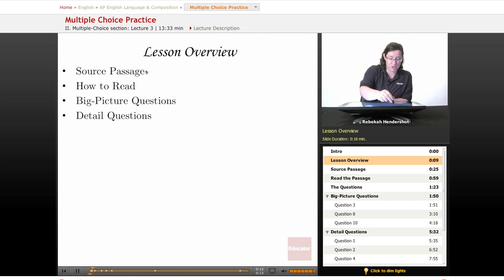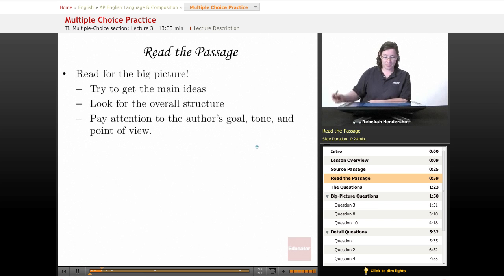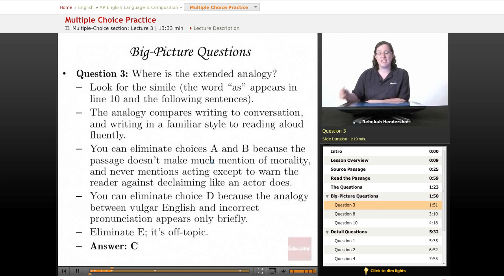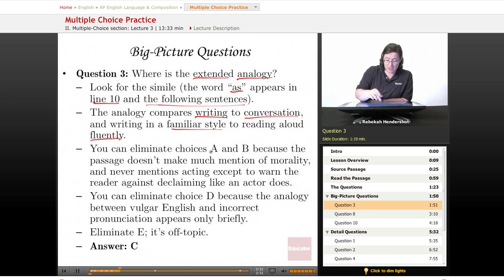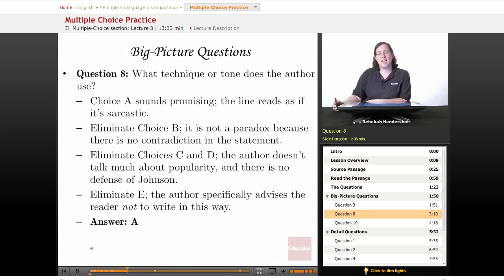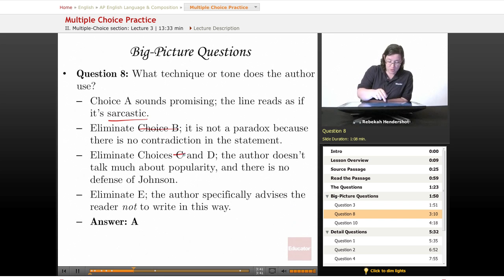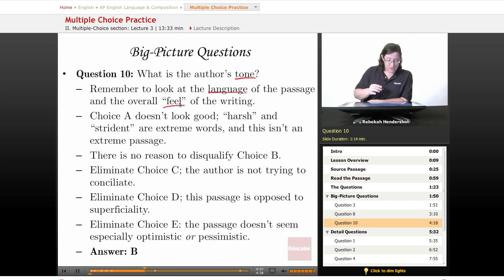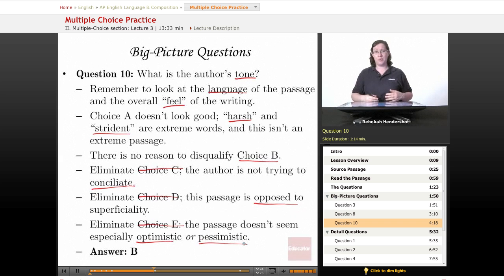AP English: Multiple Choice Practice